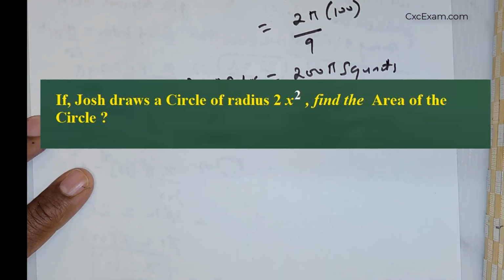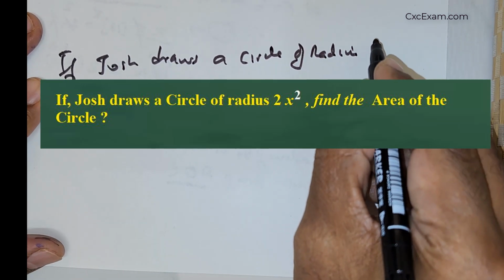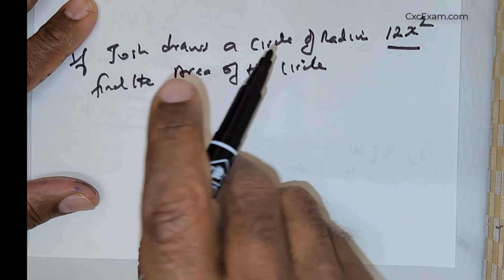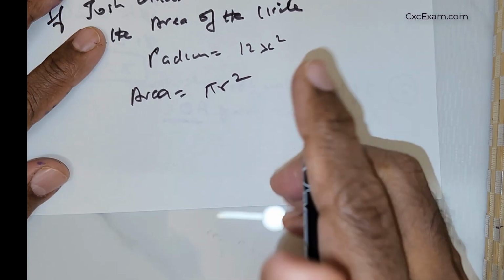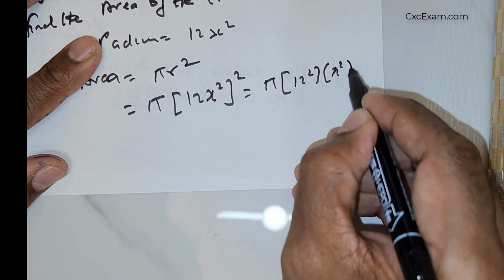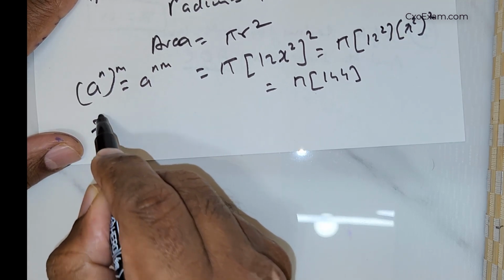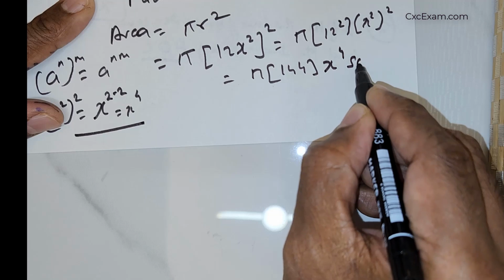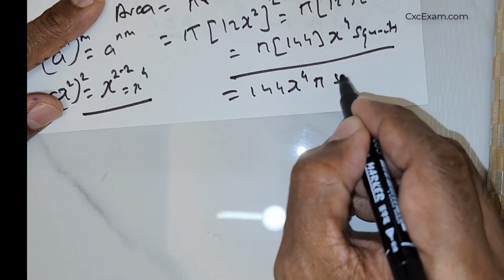Sat prep | College Board Prep | Question #8